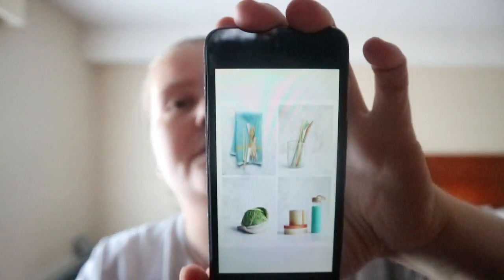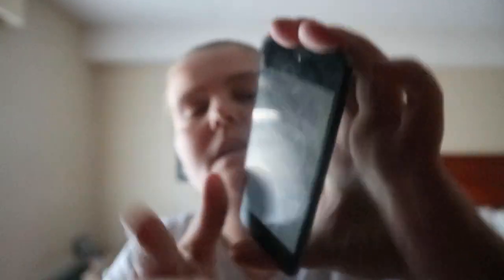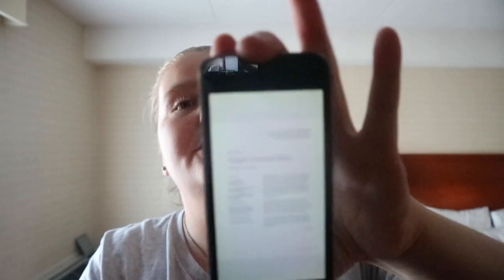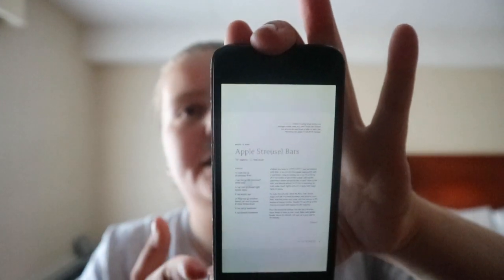Let's Fix Lunch